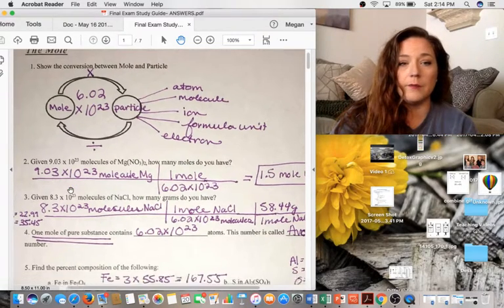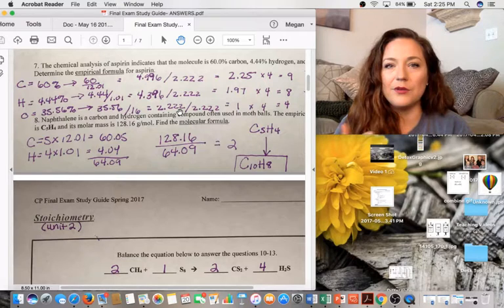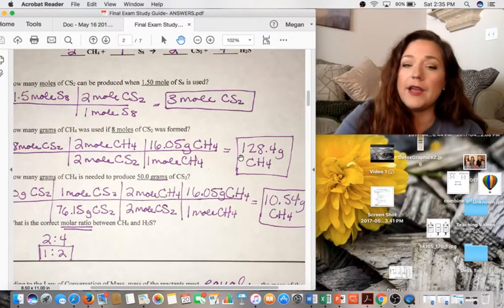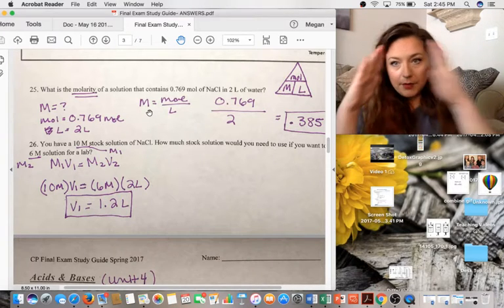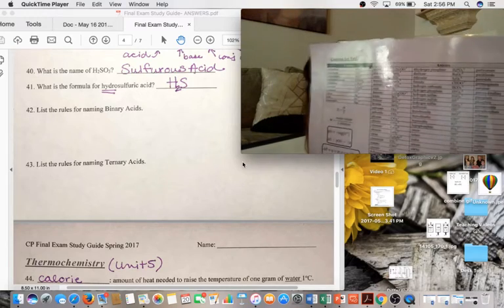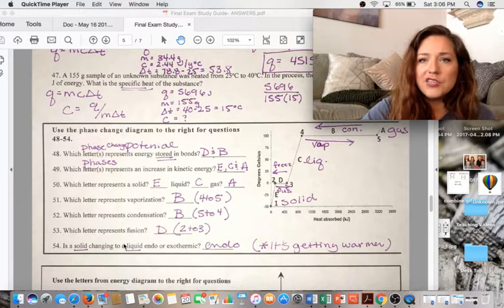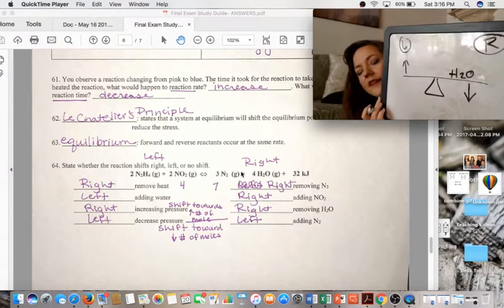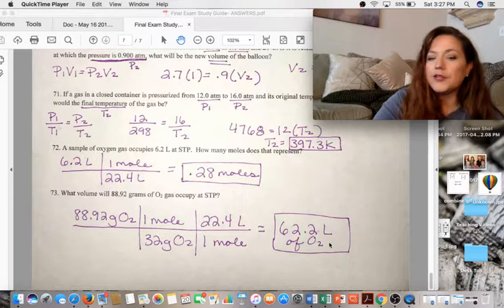Spring Final Exam Review Guide